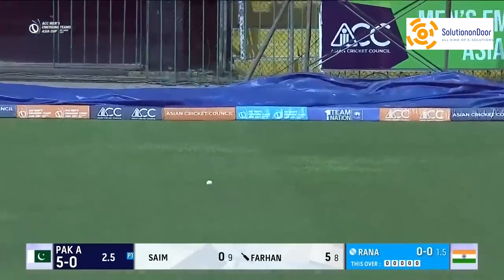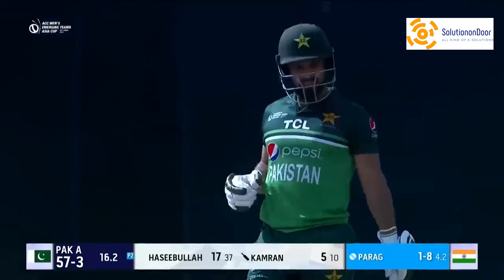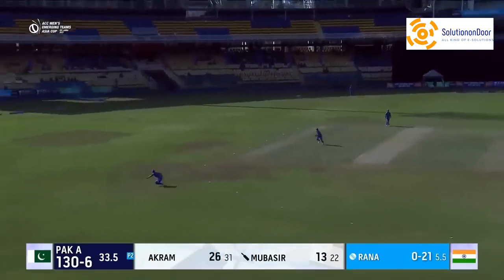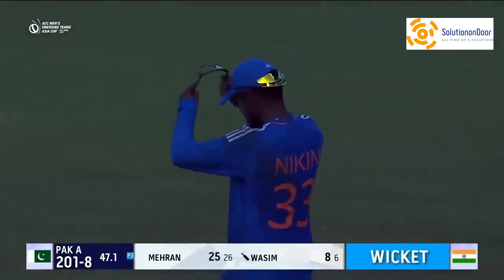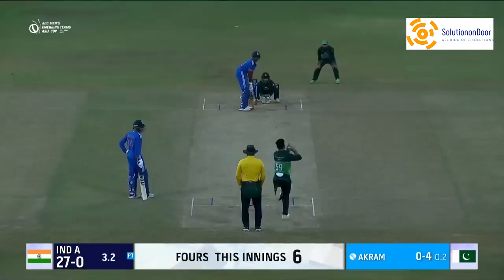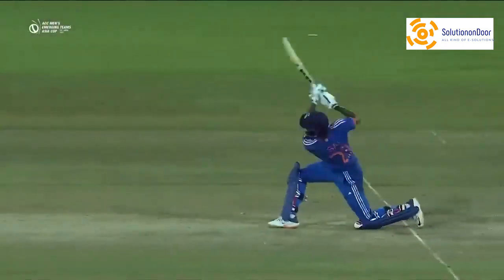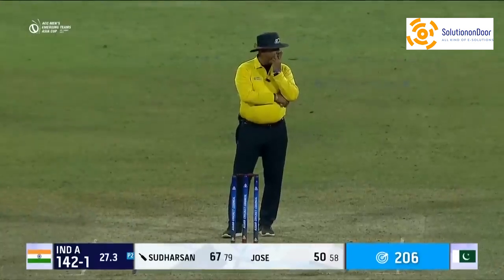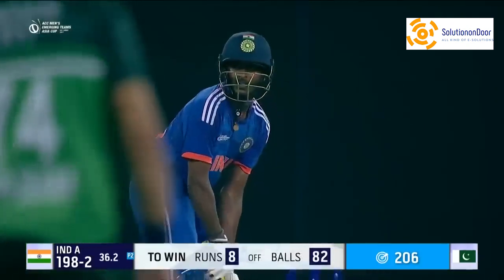India A vs Pakistan A | ACC Men's Emerging Team's Asia Cup Highlights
INDIA-A vs PAKISTAN-A | Highlights | ACC Men's Emerging Team's Asia Cup
India A vs Pakistan A Highlights, ACC Men's Emerging Asia Cup: Sai Sudharsan smashed an unbeaten century (104* off 110 balls) and Nikin Jose hit 53 off 64 balls to help India A chase down Pakistan's A 206-run target in just 36.4 overs. India A's resounding 8-wicket victory which helped them finish on top of Group B in the Emerging Teams Asia Cup, was set up by Rajvardhan Hangargekar, who picked up 5/42 as India A bowled out Pakistan A for 205 in Colombo. Hangargekar started off with a double wicket maiden and then came back to finish off the tail. He was well-supported by spinner Manav Suthar, who picked up three wickets. Pakistan A's Qasim Akram's 48-run knock was important to take them past 200. The Yash Dhull-led side will meet Bangladesh A (the runner-up of Group A)  in the semi-final. Pakistan A will meet Group A winners Sri Lanka A in the other semi-final.